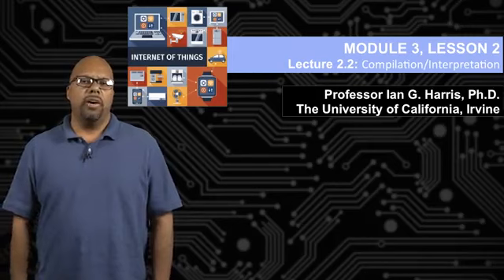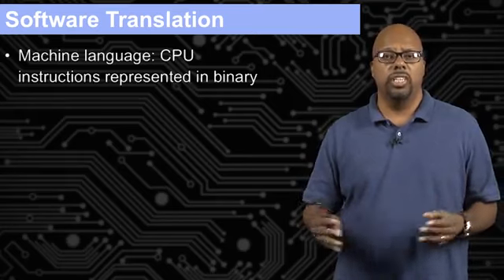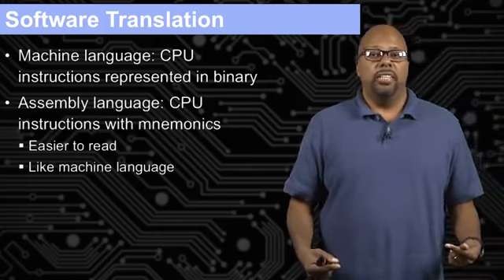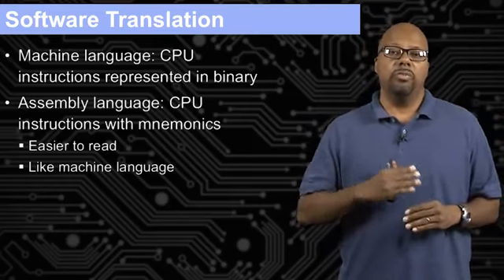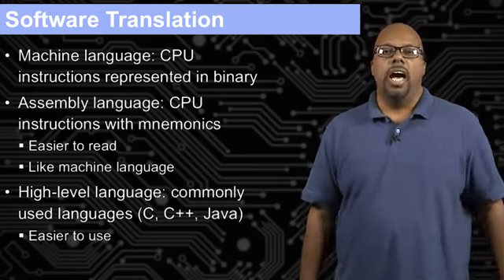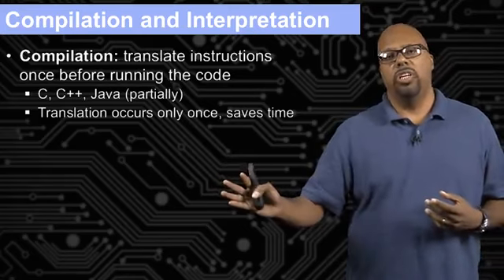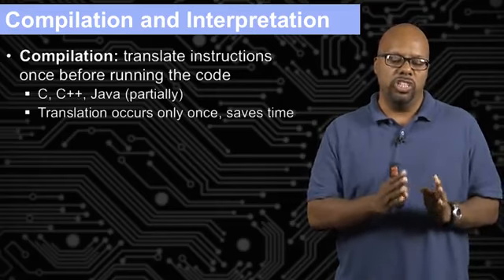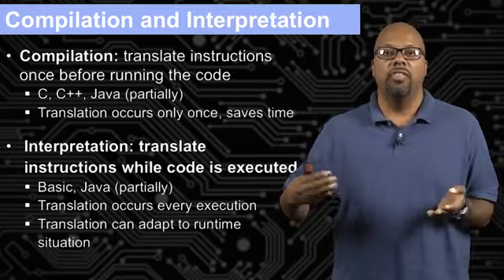Internet of Things (IOT) | Compilation & Interpretation LEC 25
SERVICES
Android development
Electronics Circuits
Machine Learning
Web Development
Desktop Application
IOT Equipment
Graphic Design
Smart Apps
& Many More

Python
Java
JavaScript
C#  Net Framework
C++
C language
PHP
JQuery
HTML
CSS
& Many more